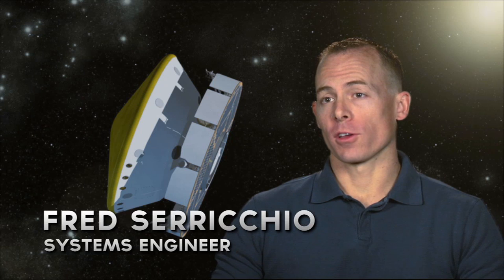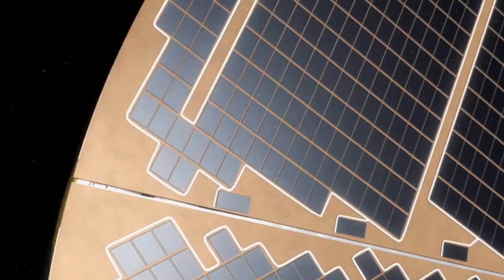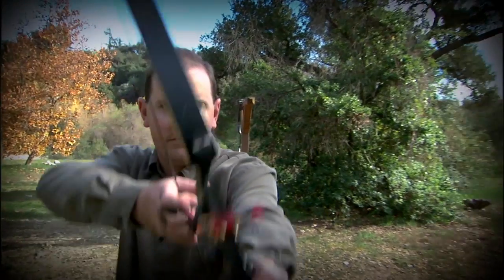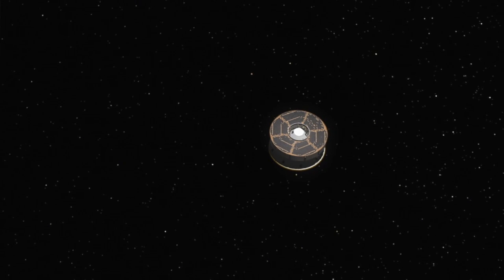How Rover Curiosity Gets To Mars | Video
Mars missions often fail. The scientists and engineers behind NASA's Mars Science Laboratory explain the challenge of simply getting from Earth to the dusty plains of Mars.